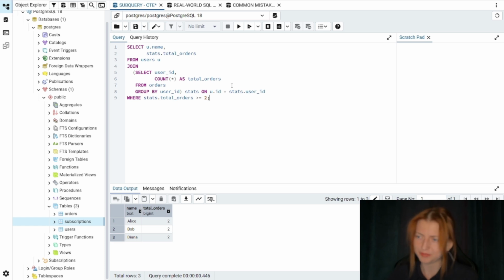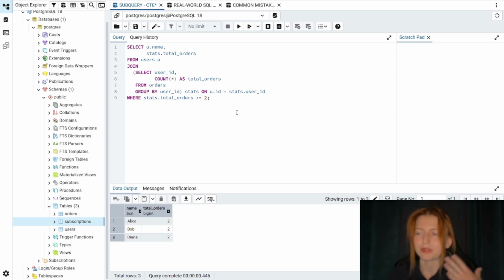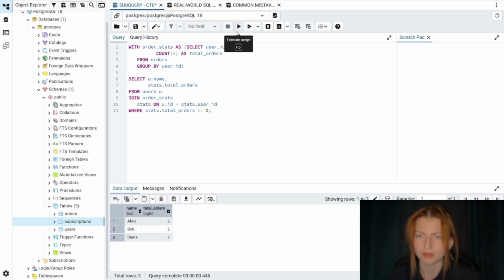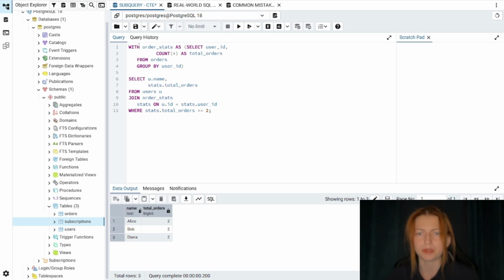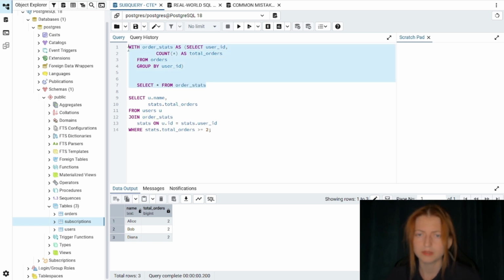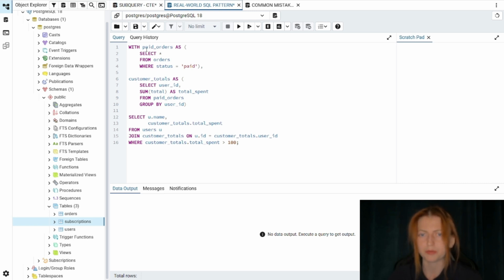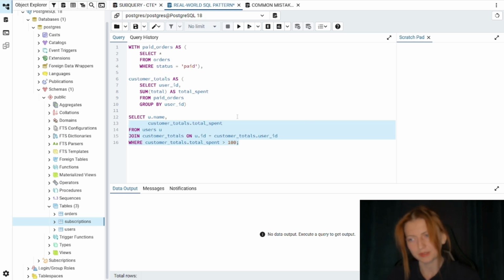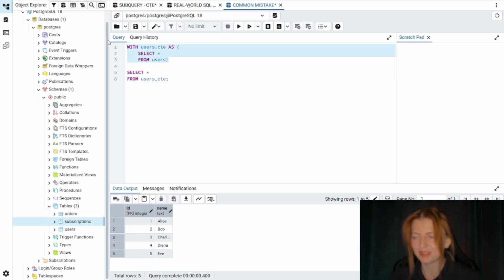SQL CTE Explained in 5 Minutes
Learn how SQL CTEs (Common Table Expressions) can make your queries cleaner and easier to maintain.

In this video, I show:

how to replace nested SQL queries with CTEs
why CTEs improve readability
how I structure SQL queries in PostgreSQL
how to debug SQL step by step
common mistakes when using CTEs

I compare nested subqueries and CTEs using practical PostgreSQL examples and production-style SQL patterns.

Topics covered:

SQL CTE
PostgreSQL CTE
SQL WITH clause
nested SQL queries
SQL readability
SQL debugging
subqueries vs CTE
backend SQL patterns

If you work with PostgreSQL or write SQL daily, CTEs are one of the best ways to keep complex queries readable and maintainable.

Need help figuring out what to learn next?
I offer 1:1 career consultations for junior and mid-level engineers.

⏱️ Timestamps:

00:00 Cleaner query using CTE
01:32 What CTE really is
02:00 Debugging benefit
03:01 Real-world SQL pattern
03:52 Optimization
04:22 Sample data
04:31 Common mistake